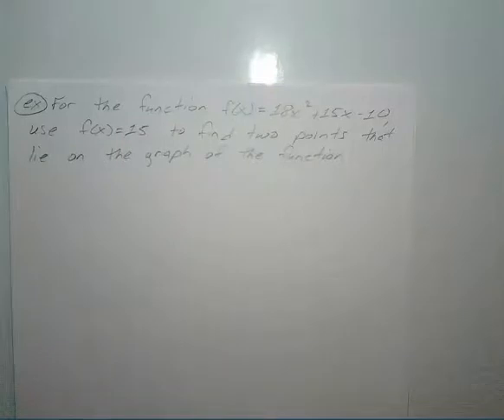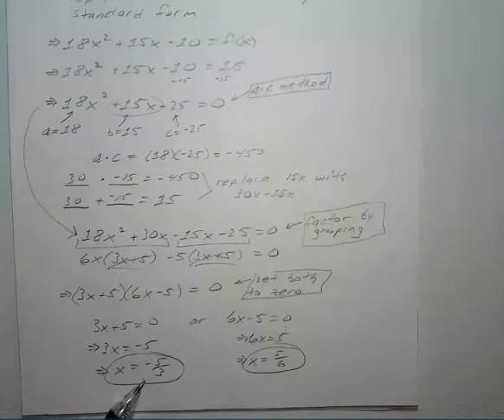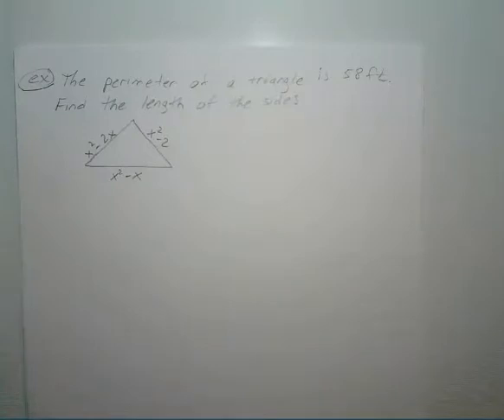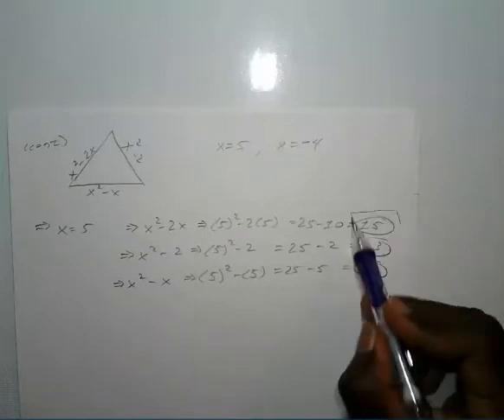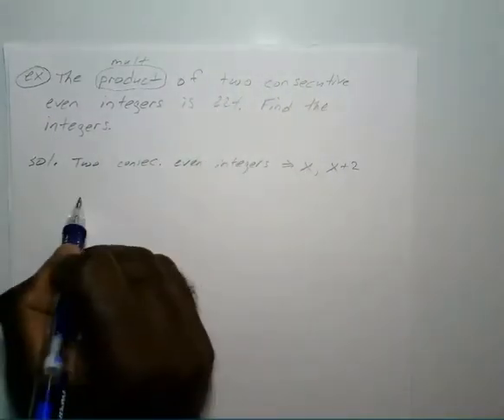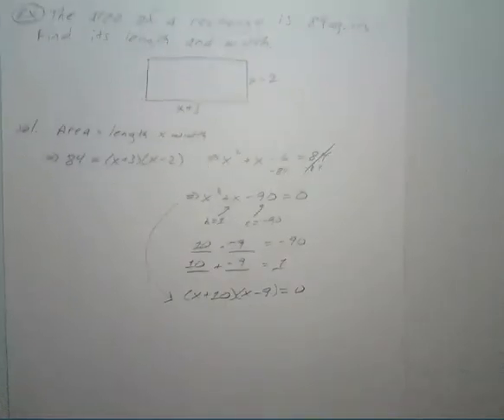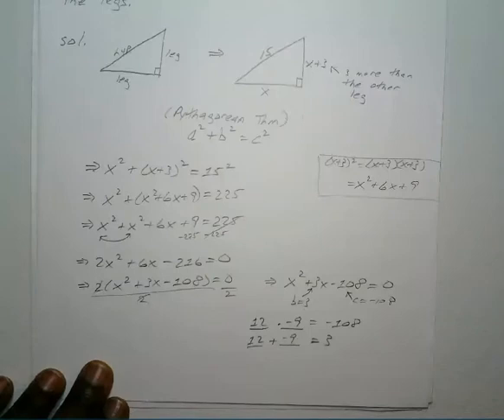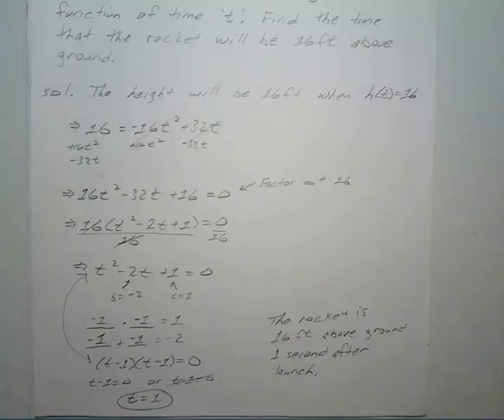Solving quadratic equations word problems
Word and story problem examples using quadratic equations